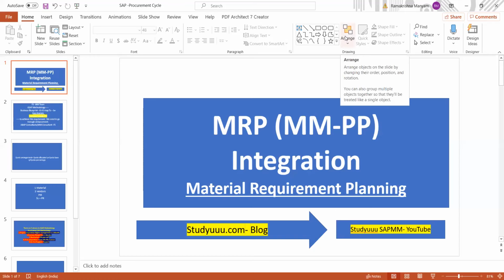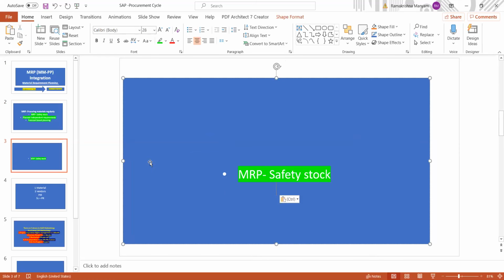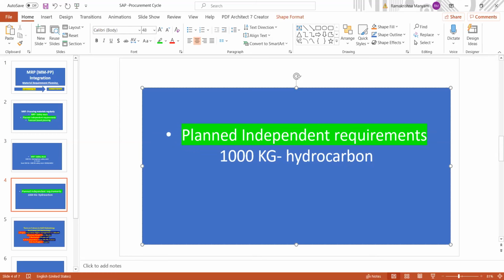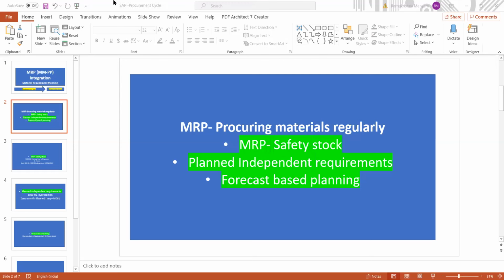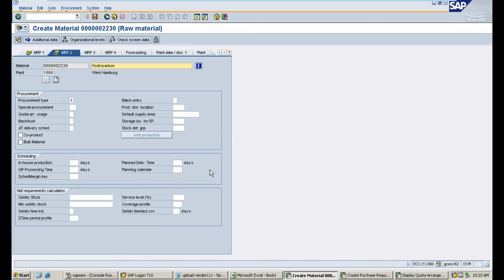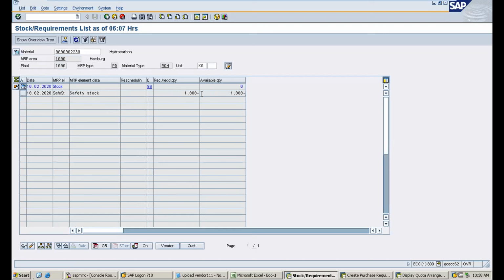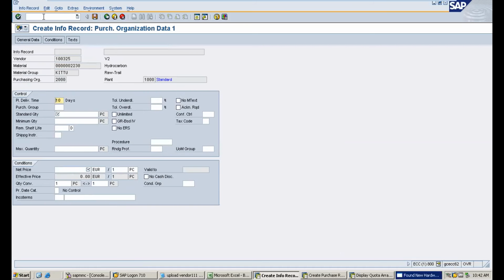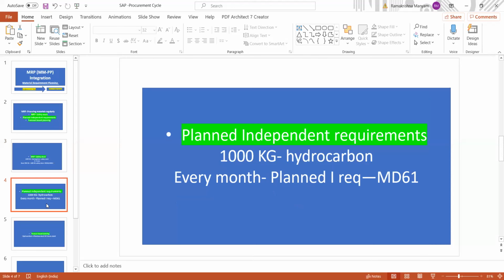SAP--(MM-PP Integration) Material Requirement Planning configuration full overview explanation.